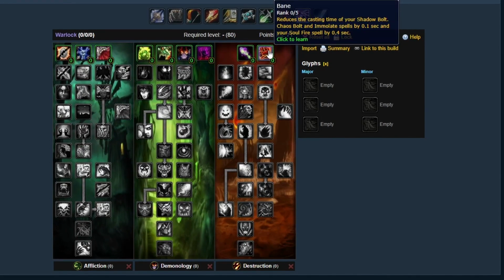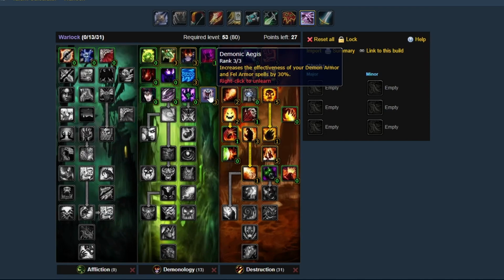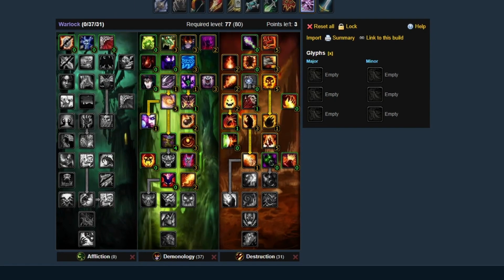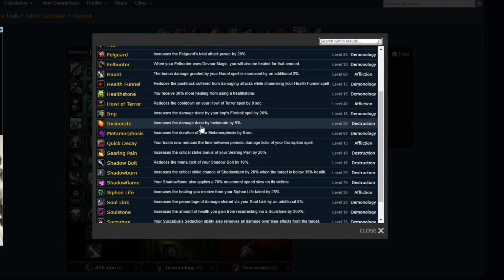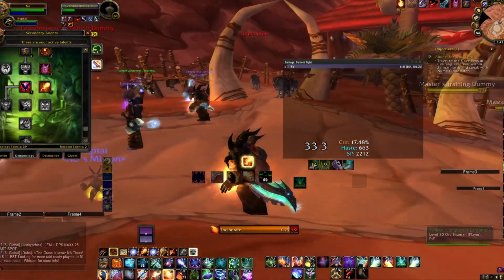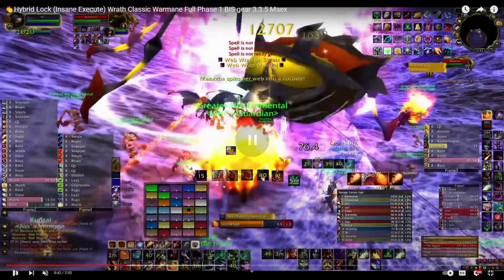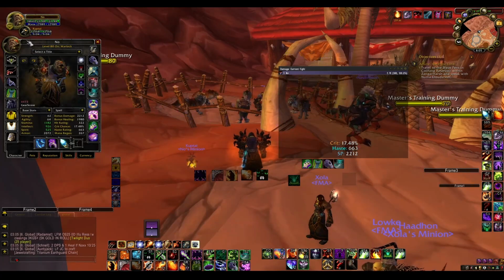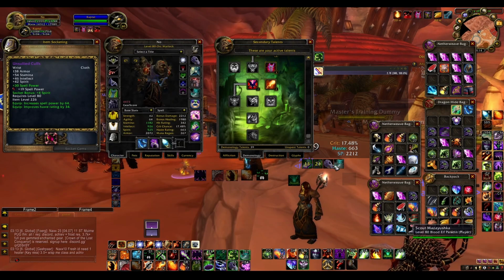Raid PVE Guide HYBRID WARLOCK Wrath Classic and Warmane 3.3.5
NLG HYBRID WARLOCK 3.3.5 BLASTING OFC

Shoutout to MAYXLOL for the sick intro
Shoutout to treefiddy for theorycrafting

This is the full PVE Guide. As I say multiple times in the video, there is a ton of minmaxing that still needs to be done with the spec, but right now how I play it with just putting up dots/turreting it's still very close to affliction. BIS lists will be in separate videos because this one is already long enough :P. Go to 12:13 for talent/glyphs without a breakdown.

Full disclaimer, this spec may be complete trash on Classic because the current consensus is that conflagrate is double dipping from either spellpower or crit chance just because of how the ability works, but this spec may also end up competing with affliction on some fights for #1 DPS.

-12:45 life tap gives SP based on spirit**
-16min glyph of imp math - increases firebolt by 20%, imp does around 9% of total damage, so that's 1.8% overall damage increase vs glyph of immolate - immolate + conflag all do around 35-40% total damage so 10% of that is a 3.5-4% damage increase
-21min make sure you flame cap before your first immolate because it will snapshot it for the entire 24s as well as apply to your conflag!
-29min gems/enchants - in yellow sockets use SP/CRIT, blue sockets go purified twilight opal or shining forest emerald if you need hit, in reds use 19sp
-34min AQ20 3pc works on warmane but apparently not on classic so w/e
-35min The minmax for this spec is very minimal so it'll be interesting if anyone picks this up and runs with potentially re-casting immolate, holding the immolate until you get tricks/spellpower procs, etc

0:00 Intro
0:41 Talent Breakdown
12:07 Glyph Breakdown
13:50 Bad Glyphs
16:05 Spell Overview
21:00 Opening Rotation
25:20 Execute Rotation
29:38 Enchants/Gemming (check description)
32:25 Consumables
34:00 AQ20 3pc (supposedly doesn't work on Classic)
35:15 Min-maxing things
37:50 Outro
38:40 LOGS BREAKDOWN

TY ALL ENJOY

GO BUY MY GAMER SPICY KETCHUP TO GIVE ME MONEY TY ALL
- for "fatcooldowns" addon & ill prob start posting more stuff there
- most of the good WA's aren't mine to give away. This is all the weakauras made by "MERFIN" (all the good ones basically) go DM him for info on how to get them (i think most are just a twitch sub) DM him directly